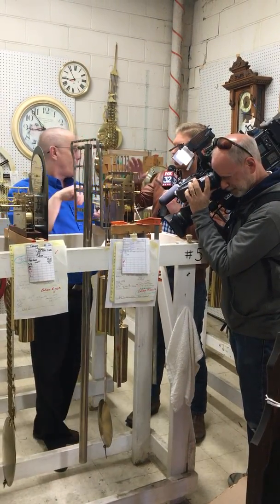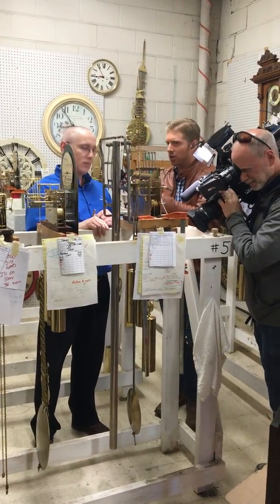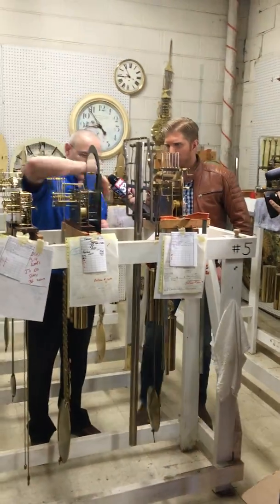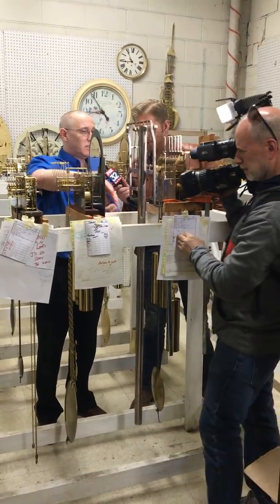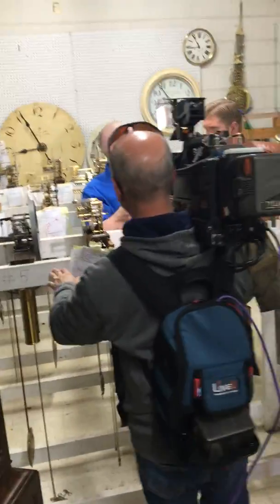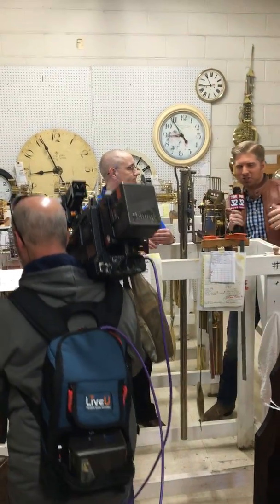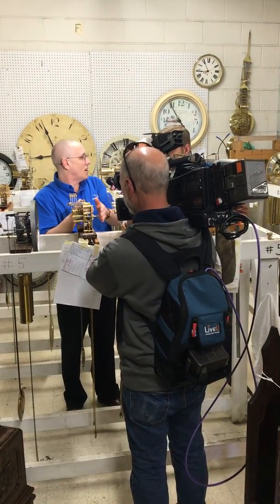Jason Matthiesen of the Chicago Clock Company Interviewed by FOX-TV